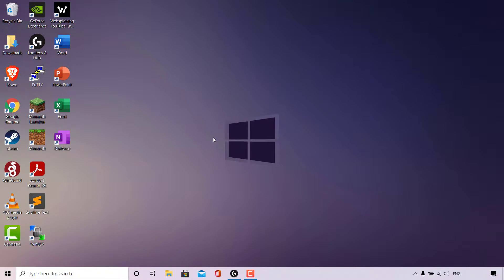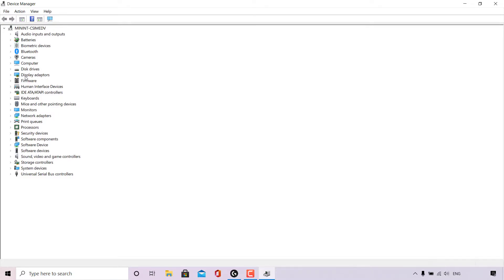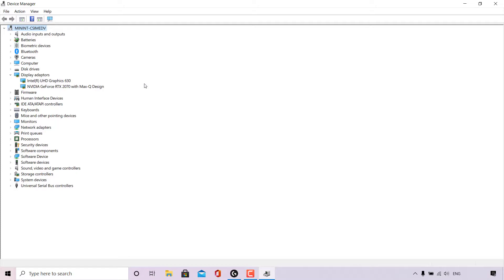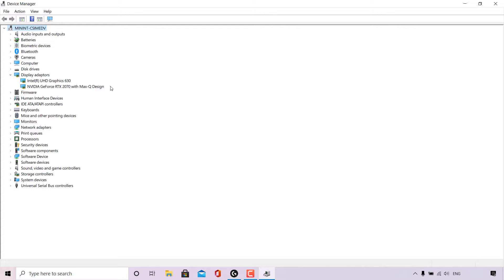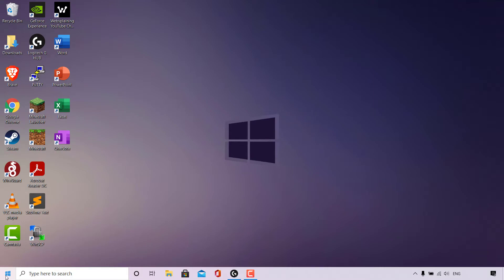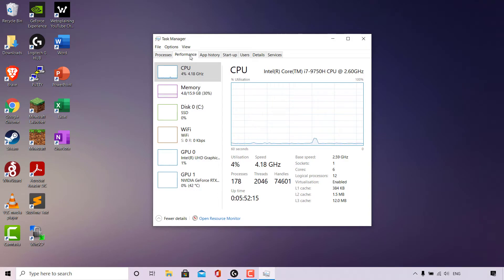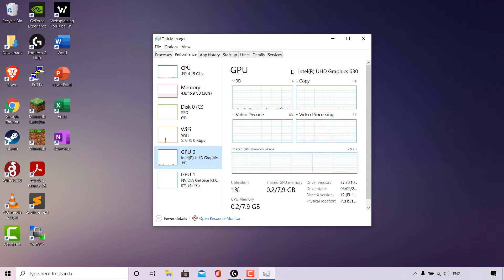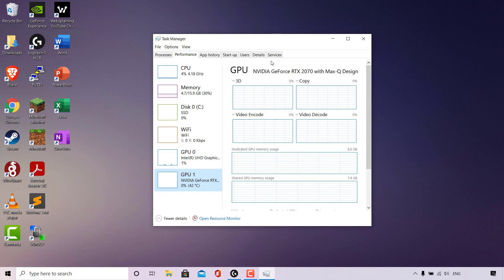How To Check What Graphic Card (GPU) You Have Installed On Your Windows PC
In this video I will show you how to find out exactly what graphics card (if any) you have installed on your Windows PC. Your graphics processing unit (GPU) can be either or both a dedicated graphics card or an integrated GPU built into your central processing unit (CPU). In guide I will be demonstrating two methods on how you can do this. The first method will involve Windows Device Manager and the second method will involve Windows Task Manager.

Steps To Check What GPU You Have On Your Windows PC:

Method 1: Check Graphics Card (GPU) Using Windows Device Manager
1.Navigate to the bottom left hand corner on your Windows task bar to the Windows icon and right click on it.
2. Left click on Device Manager
3. The Device Manager app will open,
4. Locate and expand "Display Adapters" to see the GPUs you have installed on your PC.

Method 2: Check Graphics Card (GPU) Using Windows Task Manager
1.Navigate to the bottom left hand corner on your Windows task bar to the Windows icon and right click on it.
2. Left click on Task Manager
3. The Task Manager app will now open. Left click on the "Performance" tab at the very top of your Task Manager
4. You will now be able to see all the device which are active and installed on your computer. At the bottom, you should be able to see your GPU. Left click on it to find out the exact GPU name.

Congratulations, you have successfully found out exactly what GPU you have installed on your Windows computer.

Timestamps:
0:00 Intro & Context
0:10 Method 1: Check Graphics Card (GPU) Using Device Manager
1:39 Method 2: Check Graphics Card (GPU) Using Task Manager
2:43 Closing & Outro